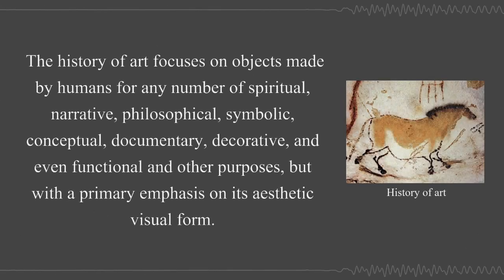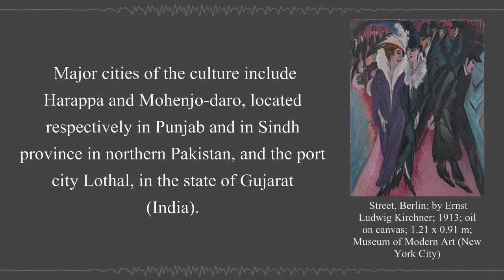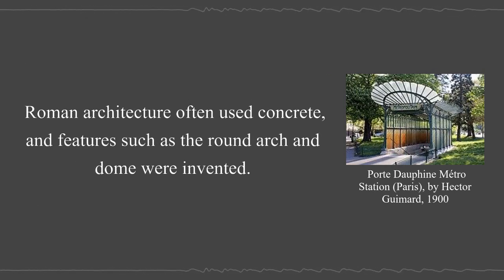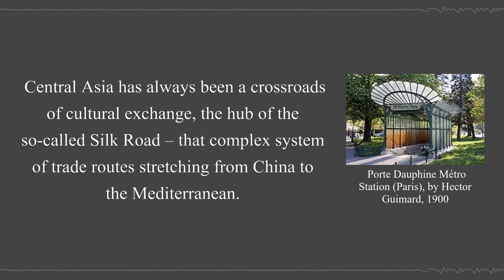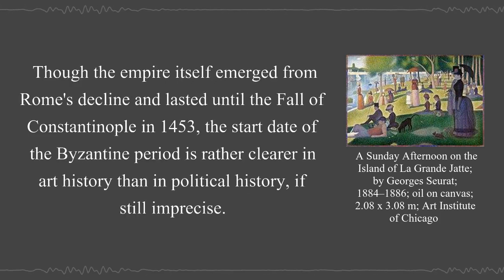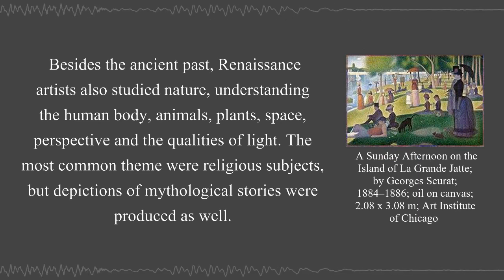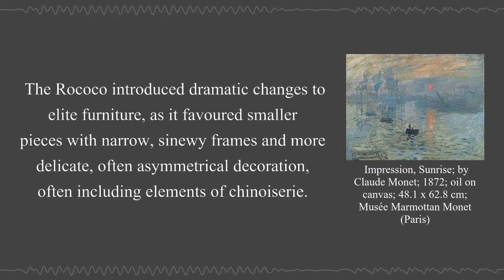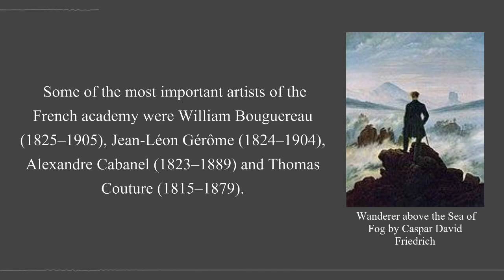The History of art | Wikipedia Audio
The history of art focuses on objects made by humans for any number of spiritual, narrative, philosophical, symbolic, conceptual, documentary, decorative, and even functional and other purposes, but with a primary emphasis on its aesthetic visual form.

00:01:34 - Prehistory

Antiquity

00:03:24 - Ancient Near East
00:07:28 - Egypt
00:09:32 - Indus Valley Civilization
00:10:35 - China
00:14:27 - Greek
00:19:18 - Rome
00:22:42 - Islamic

Americas

00:23:49 - Mesoamerica
00:26:08 - Colombia
00:26:39 - Andean regions
00:28:14 - Asian
00:28:57 - Central Asia
00:30:11 - Indian
00:31:42 - Chinese
00:33:09 - Japanese
00:34:43 - Sub-Saharan Africa
00:36:50 - Oceania

European

00:38:37 - Medieval
00:39:26 - Byzantine
00:42:42 - Ottonian
00:45:25 - Romanesque
00:47:52 - Gothic
00:49:18 - Renaissance
00:53:00 - Baroque
00:57:28 - Rococo
01:00:15 - Neoclassicism
01:02:58 - Western art after 1770

19th century

01:05:42 - Romanticism (c. 1790–1880)
01:08:06 - Academism
01:09:55 - Revivalism and Eclecticism
01:12:14 - Realism (c. 1830–1890)
01:14:22 - Impressionism (c. 1865–1885)
01:18:06 - Symbolism (c. 1860–1915)
01:20:31 - Post-Impressionism (c. 1885–1910)
01:24:49 - Early 20th century
01:26:02 - Art Nouveau (c. 1890–1914)
01:28:20 - Fauvism (c. 1898–1909)
01:32:23 - Expressionism (c. 1905–1930)
01:38:54 - Cubism (c. 1907–1914)
01:39:57 - Art Deco (c. 1920–1940)
01:41:31 - Surrealism (c. 1924–1966)
01:44:57 - Mid and late 20th century

This channel turns Wikipedia pages into videos!